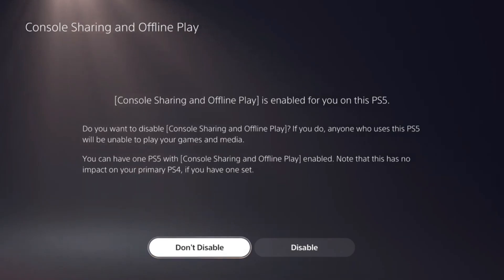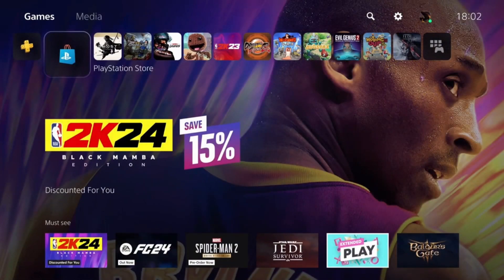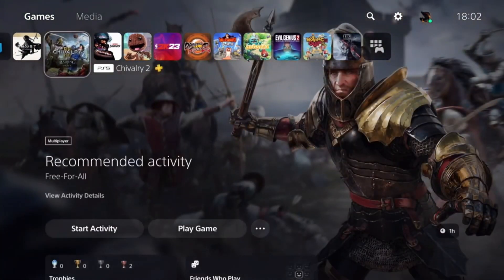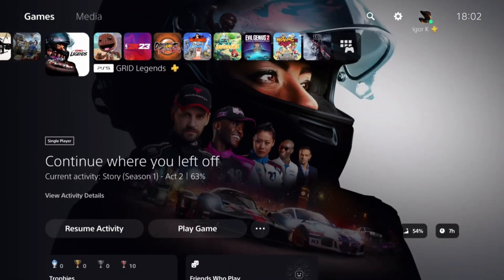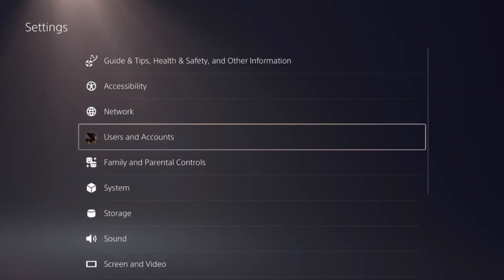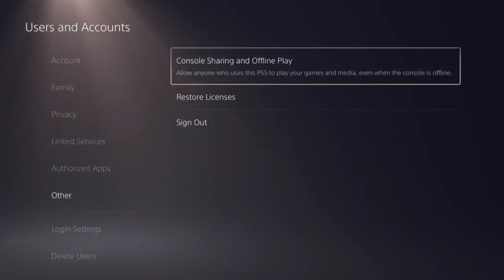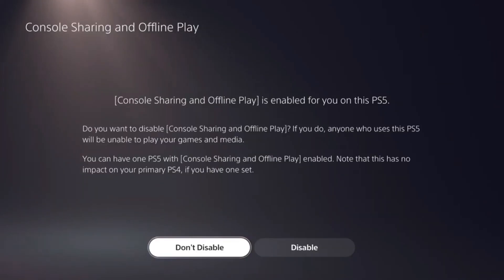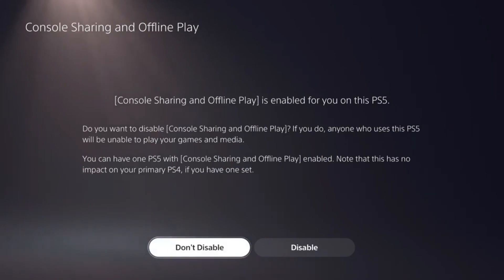How to Gameshare on PS5 (no bs guide)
How to gameshare on PS5? That's a great question actually and we've got a gamesharing guide for PlayStation 5 consoles for that exact reason. Learn how to share your PS5 games with other PlayStation account on the same Sony console. This PS5 gamesharing feature will save you some money as you won't need to buy the games for every console user.